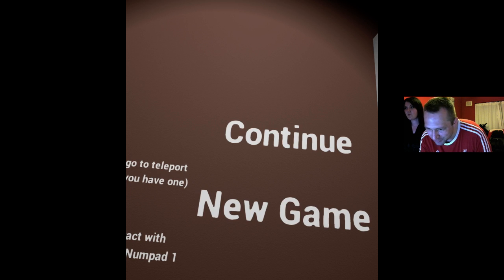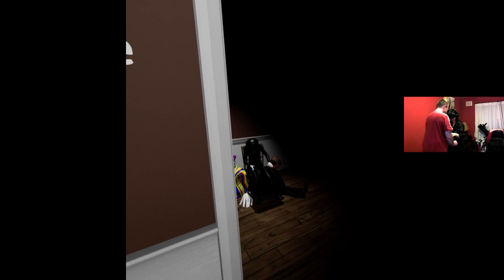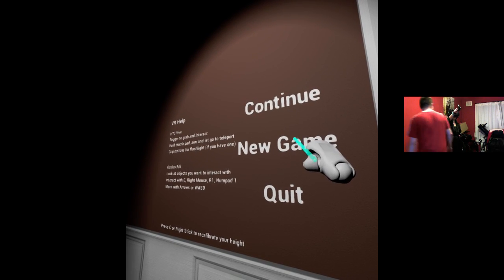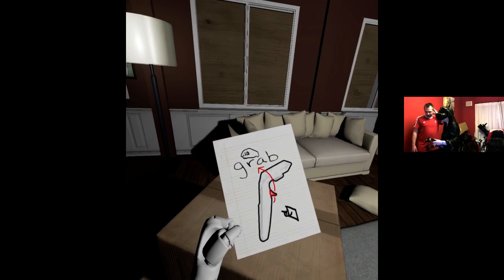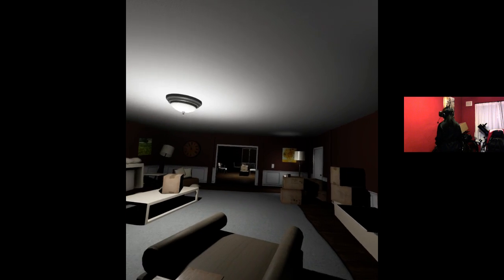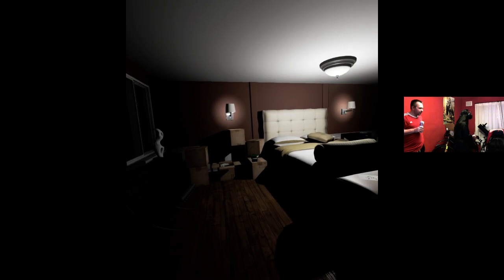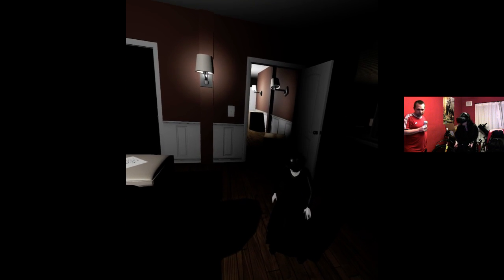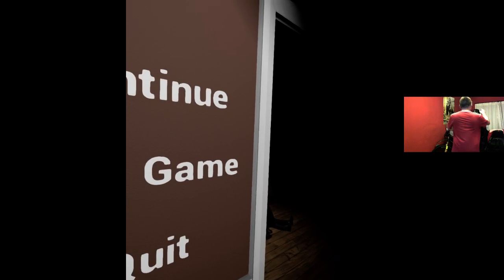Lynette getting the s*** scared out of her XD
This is funny as!